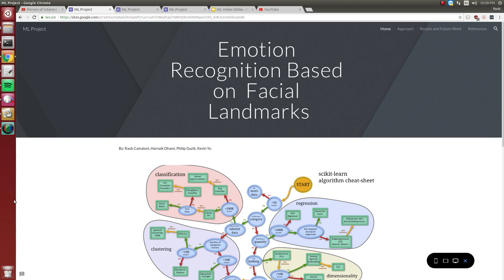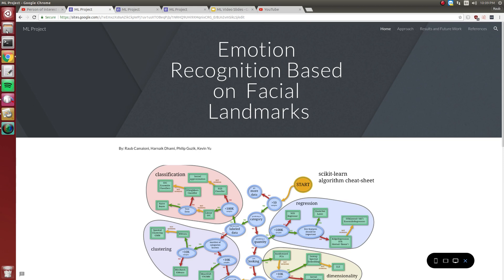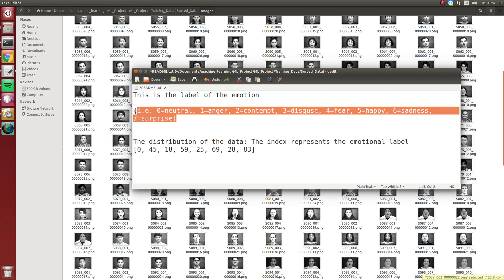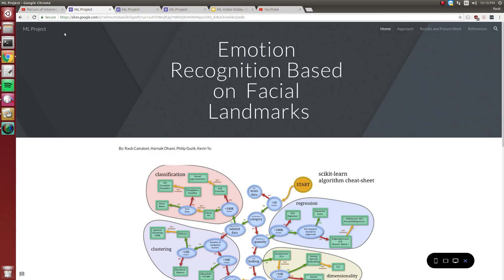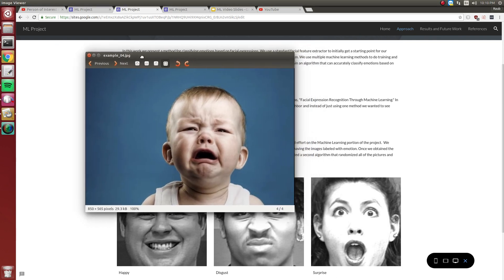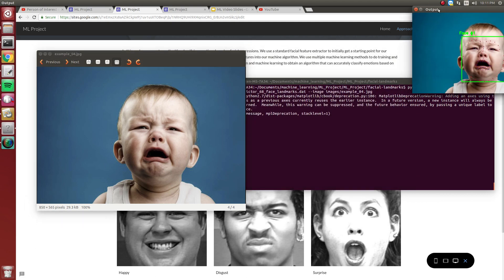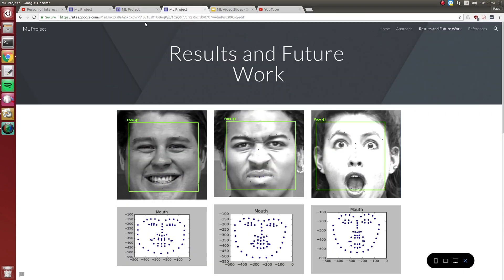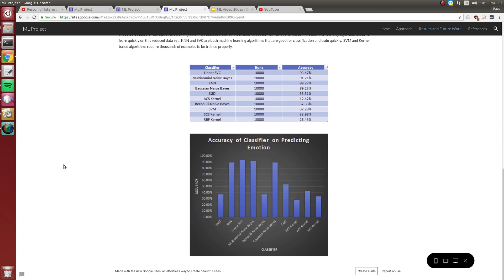Emotion Recognition Based on Facial Landmarks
Project Group 10